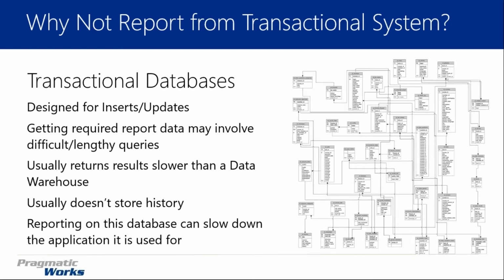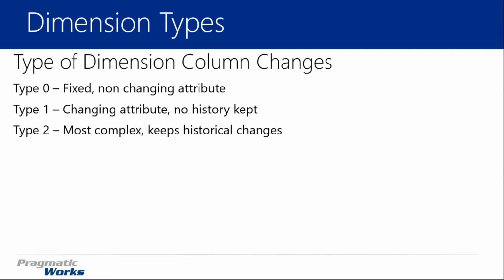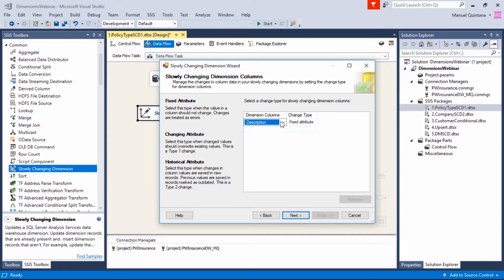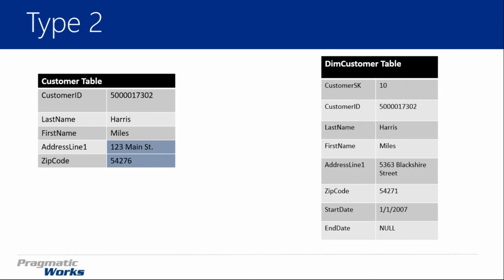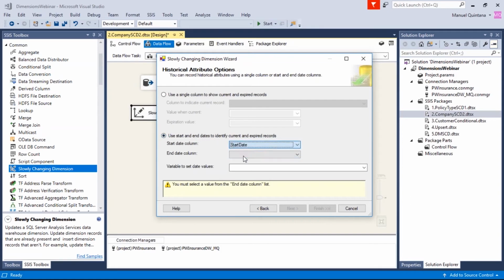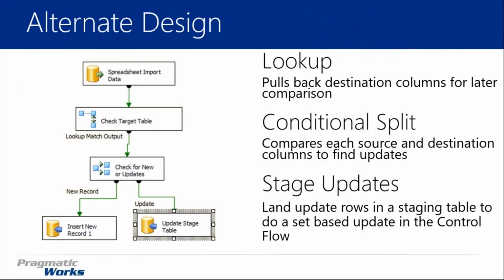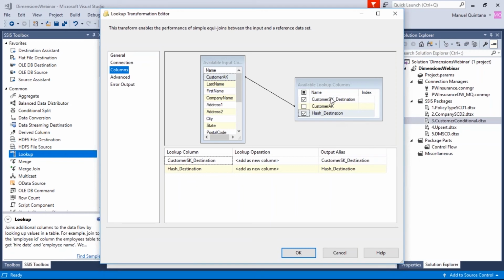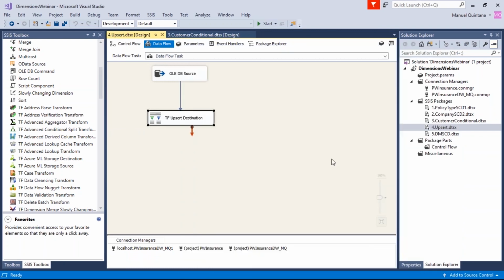SSIS - Loading Dimensions Tables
In this session, we will dive into SSIS and look at the different design options that are available for maintaining dimensions in a traditional data warehouse.